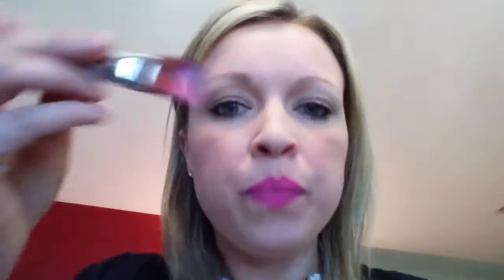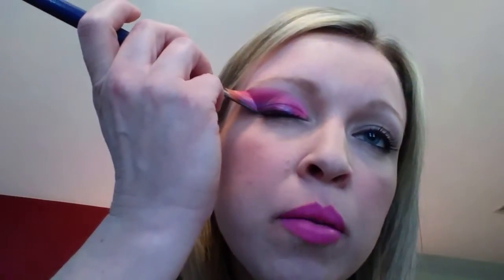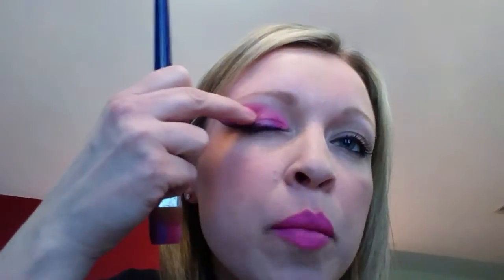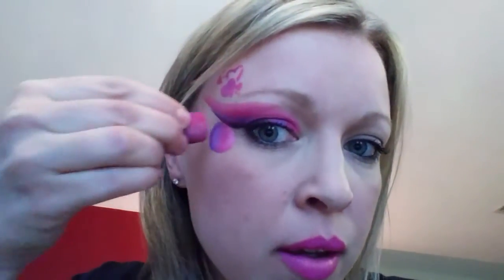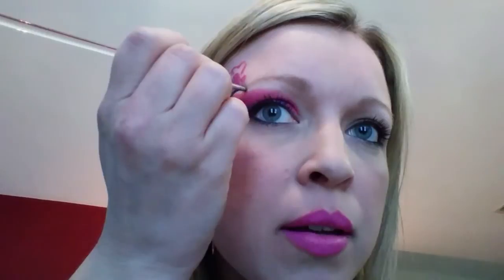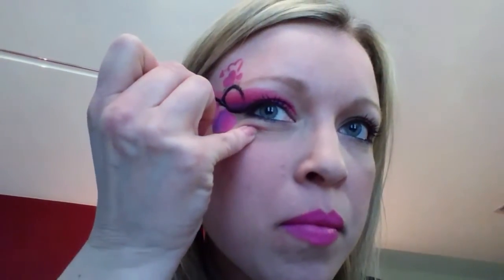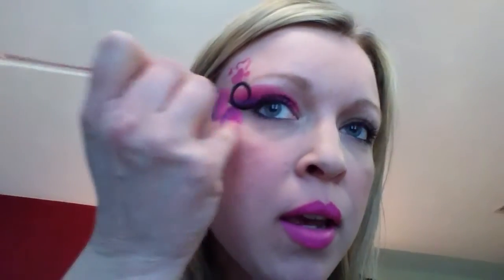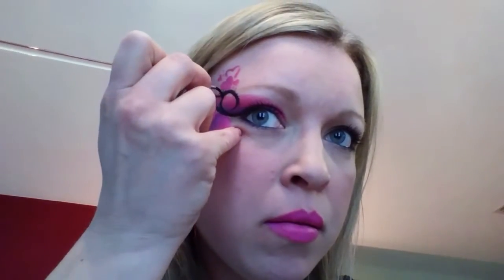Valentine Eye Design Tutorial